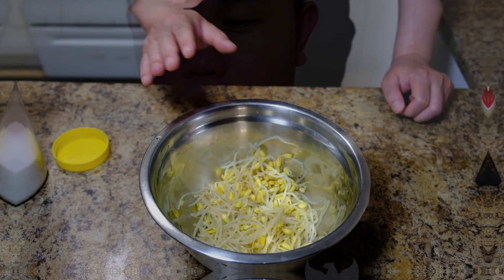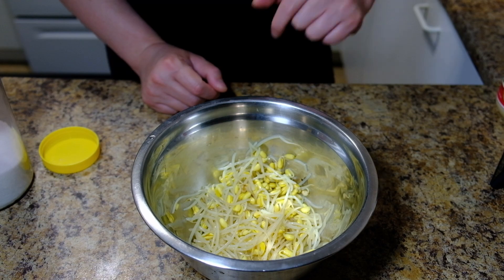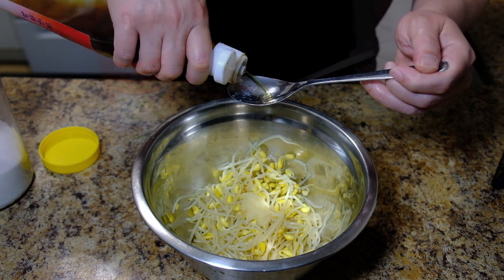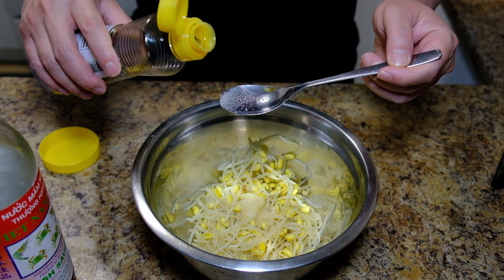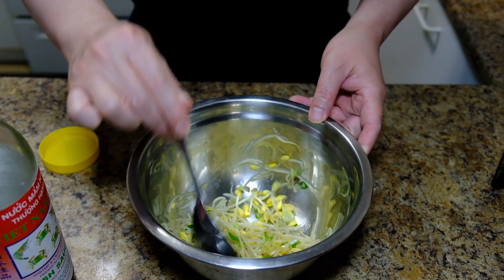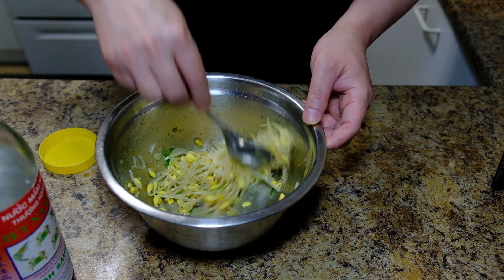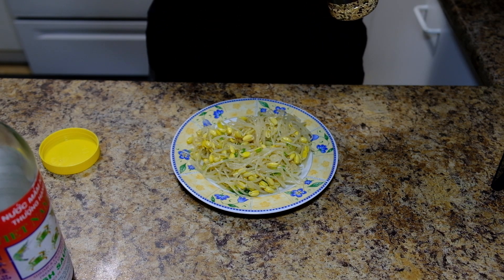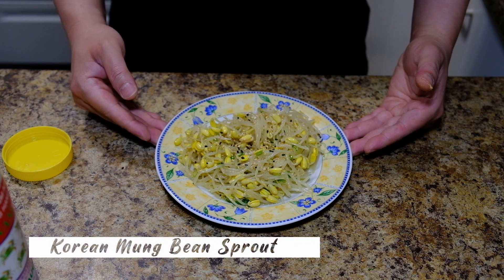Korean Mung Bean Sprout Side Dish (Sukjunamul-muchim)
0:00 Intro
0:08 Menu
0:19 Ingredients
0:31 Sauce
1:24 Garnish & Dish is ready to serve